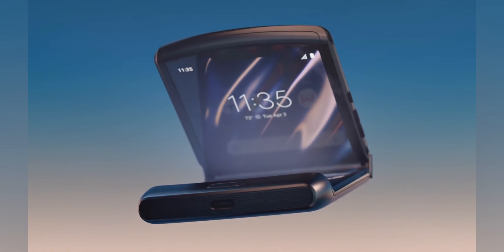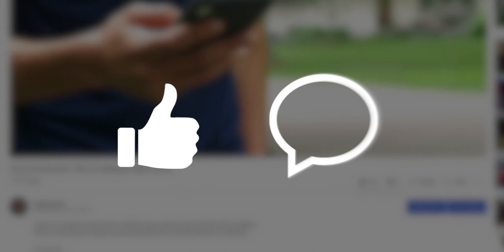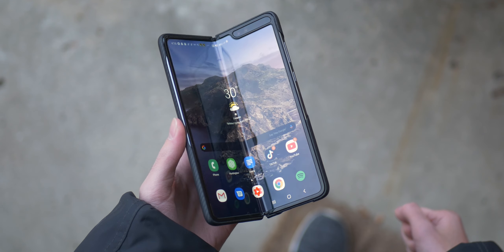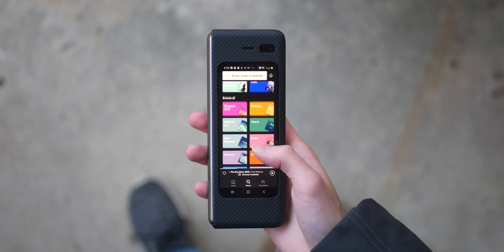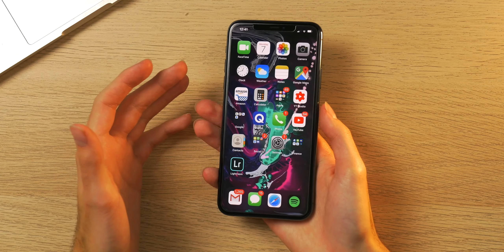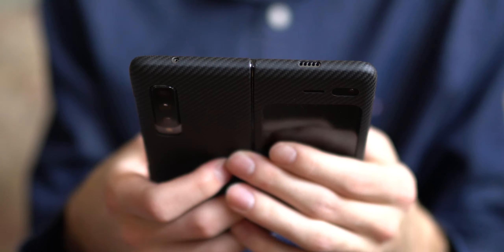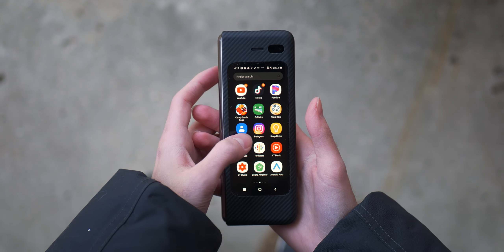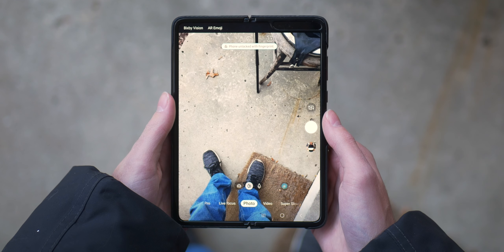The Future is Foldable | Why Galaxy Fold Has a Genius Design!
After 3 days of using the Galaxy Fold as my daily driver I'm here to tell you... the future is foldable. In my brief time with this device I have come to the realization that Samsung brilliantly designed the Galaxy Fold, despite it's numerous weaknesses (such as its high fragility). The fact that you can have a small, compact form factor smartphone combined with an iPad mini size tablet that fits into your pocket comfortably... is just freaking mind blowing. Man technology is getting exciting!